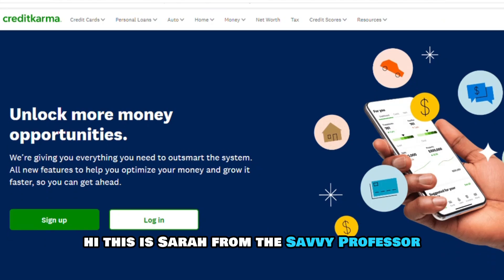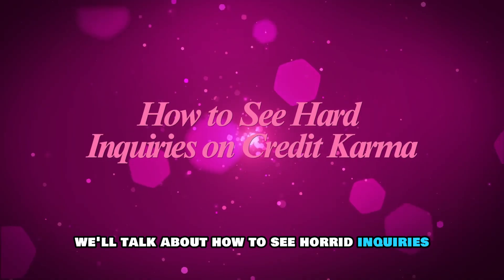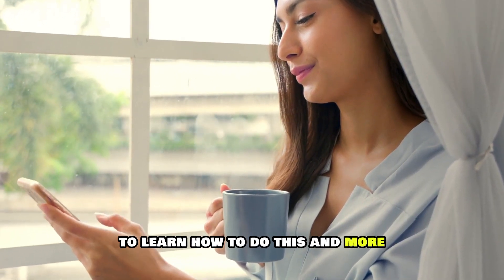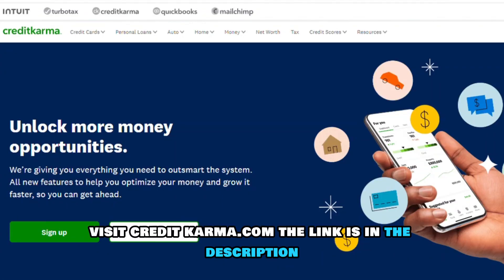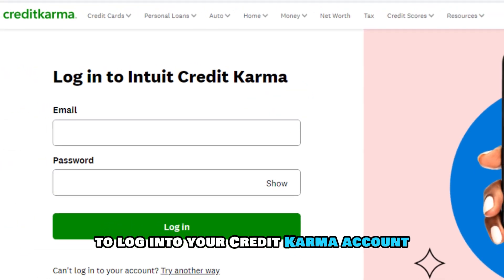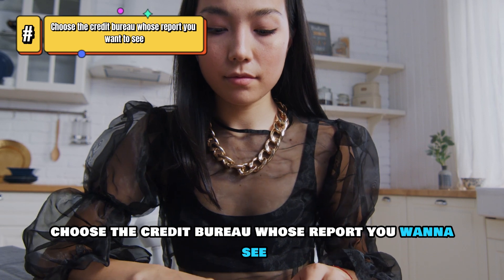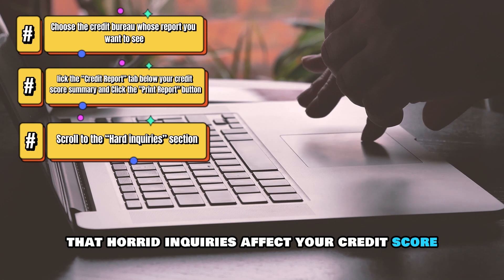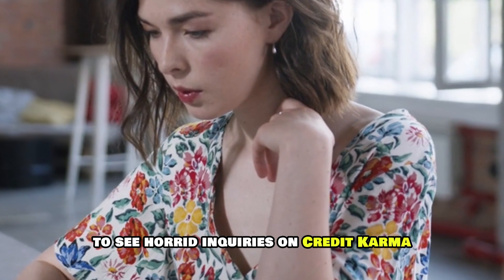How To See Hard Inquiries On Credit Karma (How To Check/Find Out Hard Inquiries On Credit Karma)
How To See Hard Inquiries On Credit Karma (How To Check/Find Out Hard Inquiries On Credit Karma). In this video tutorial I will show you how to see hard Inquiries on Credit Karma.

You'll need to access your credit report to see hard inquiries. Follow these steps to do so on Credit Karma.
1. Visit creditkarma.com {the link is in the description}.
2. Click "Login" at the top right corner of your screen.
3. Enter your credentials to log into your Credit Karma account.
4. Choose the credit bureau whose report you want to see. Credit Karma lets you access TransUnion and Equifax credit reports.
5. Click the “Credit Report” tab below your credit score summary.
6. Click the "Print Report" button for an expanded view of your credit report.
7. Scroll to the “Hard inquiries” section, where you’ll see details of the companies and lenders who performed a hard credit check. It’s worth noting that hard inquiries affect your credit score and stay on your credit report for two years.